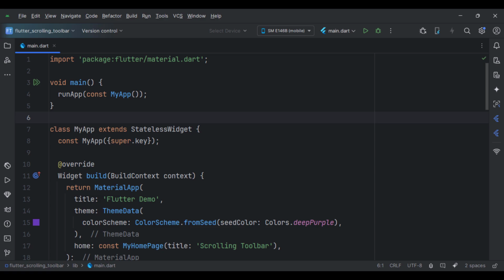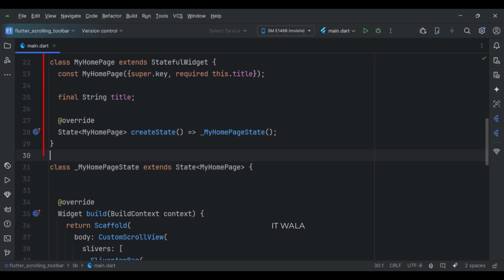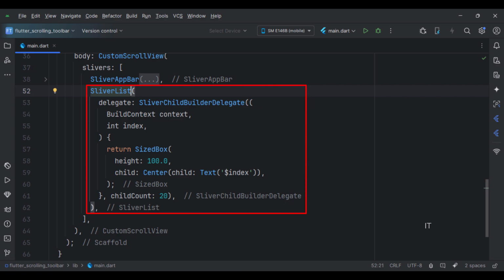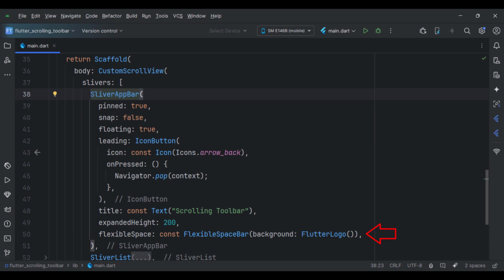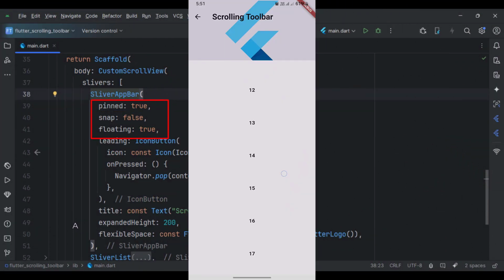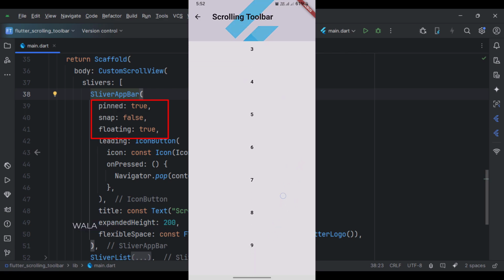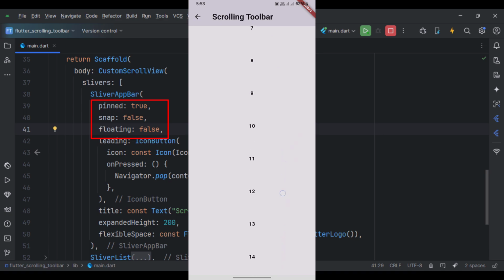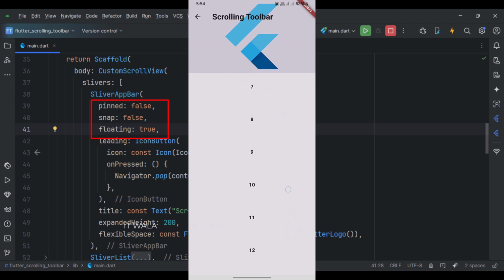How to Create a Sliver Scrolling Toolbar in Flutter Android App | SliverAppBar Tutorial | IT WALA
Description:

In this tutorial, you'll learn how to create a Sliver scrolling toolbar using SliverAppBar in your Flutter Android app. We’ll cover how to make the toolbar expand, collapse, and scroll with content, giving your app a smooth and modern user experience.

🚀 What You’ll Learn:

Implementing CustomScrollView

Using SliverAppBar effectively

Building responsive & animated scroll toolbars

Watch till the end and upgrade your Flutter UI skills!

IT WALA